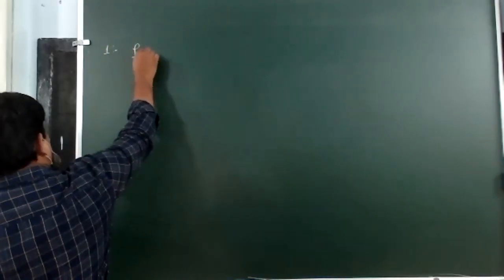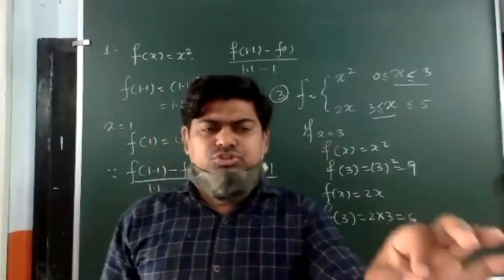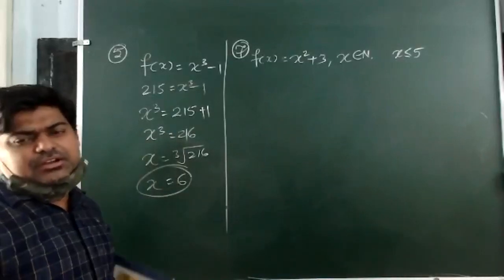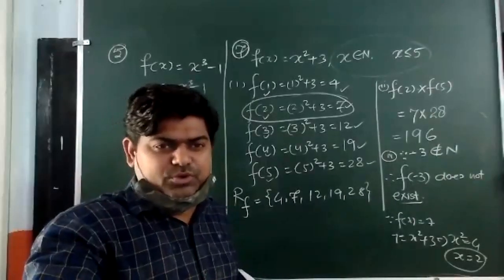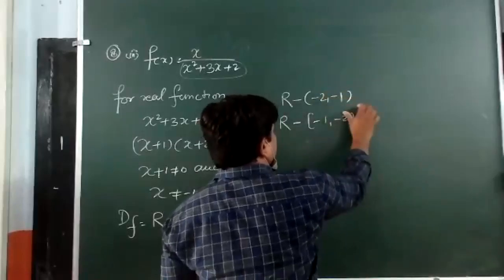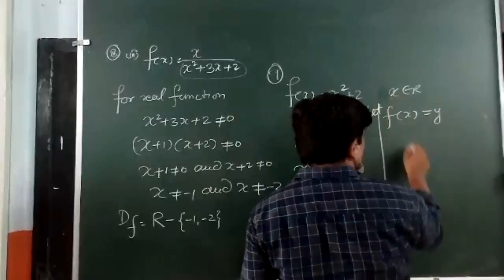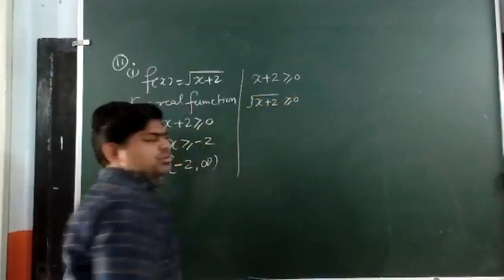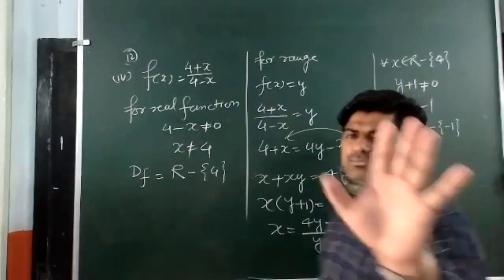Class 11 Mathematics (21/06/2021)